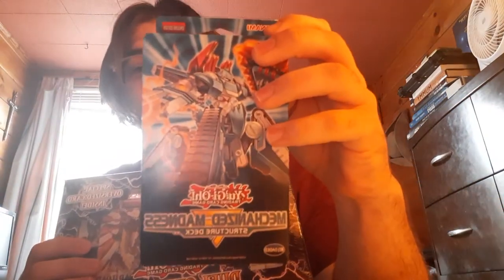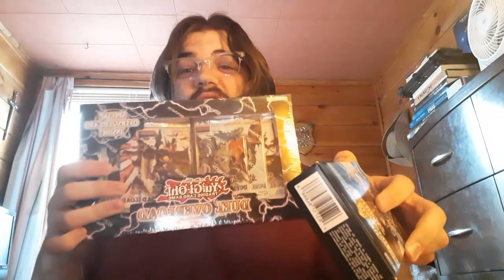Duel Overload unboxing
I recieved a copy of Duel Overload from my friend Tim, a good guy who'll be joining us on this show later for our trip to Locals, YCS, and so on.  I'll be linking their YouTube channels if any when I get on my laptop later, a little difficult on phone.  Lol.

@timluc0302 on Instagram
@cgarrettrainey on Instagram